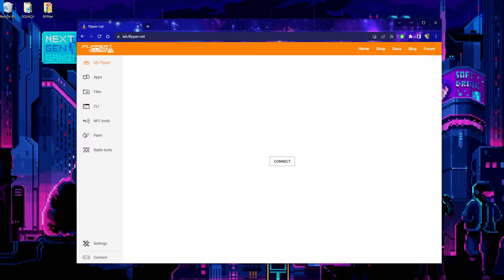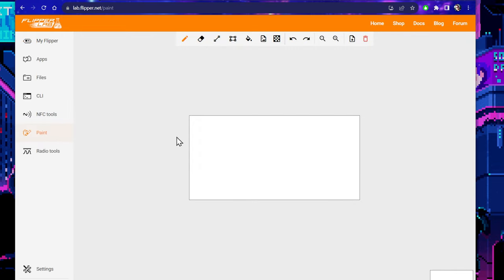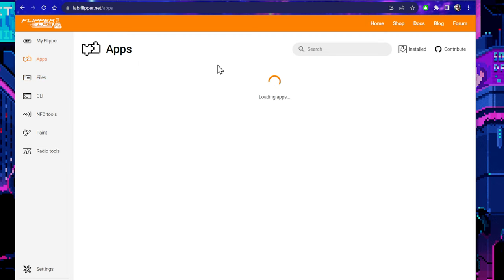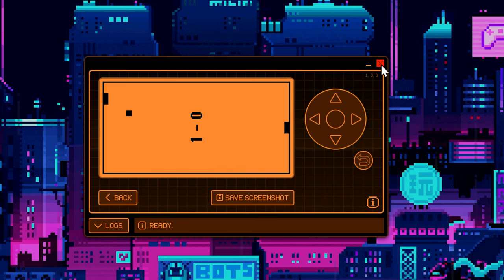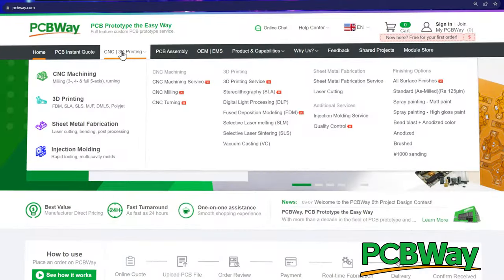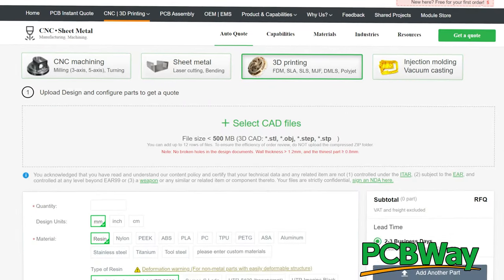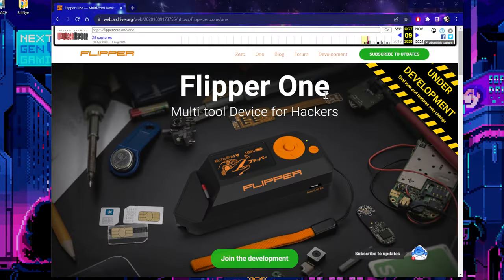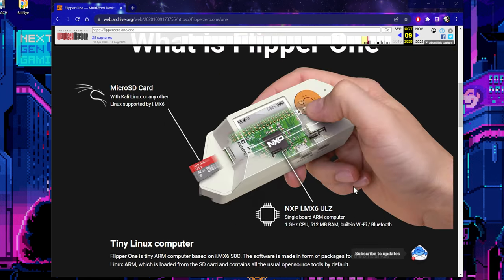Your Most Burning Flipper Zero Questions, Answered!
Today I'm going to be answering and reacting to what YOU had to say in my comments section!  They've always been a great supporter of the channel and the best place to start whatever your next project is!  for a free instant quote!